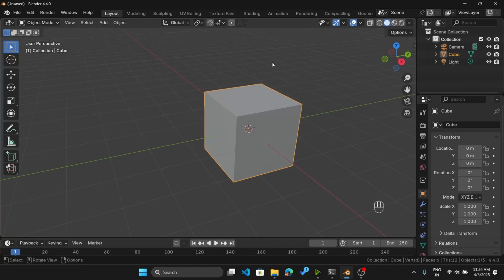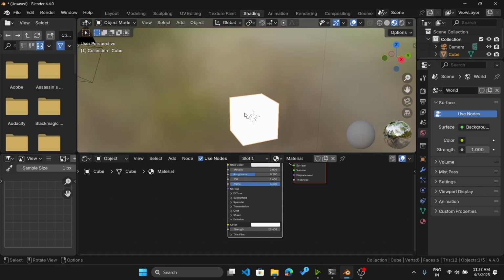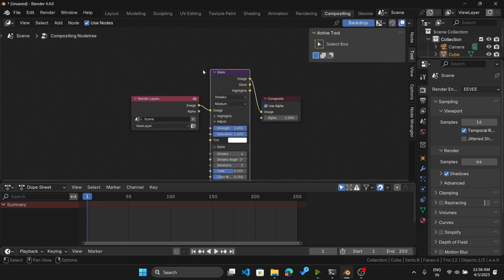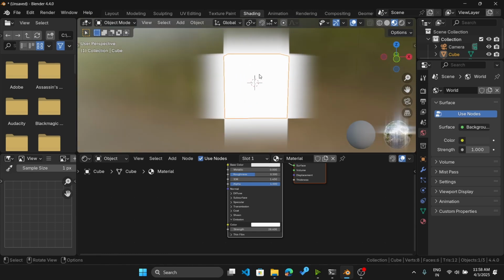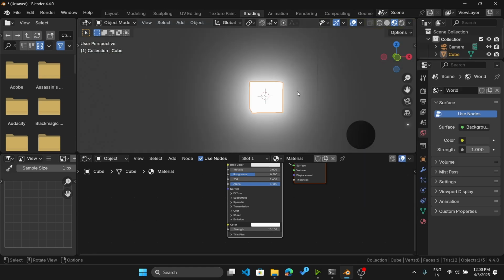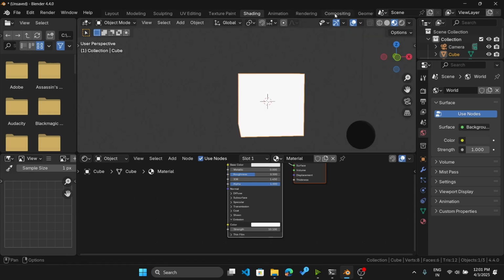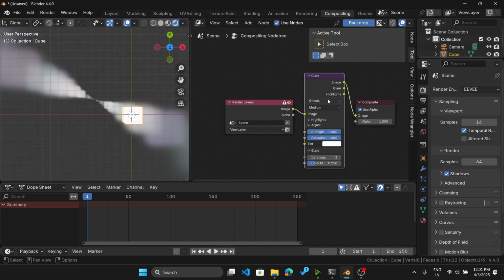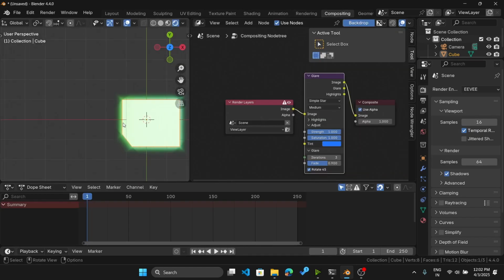How to make things Glow in Blender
How to use bloom in blender?
Why can't I see bloom in blender?
Where is the bloom option in blender?
How to make objects glow in blender?